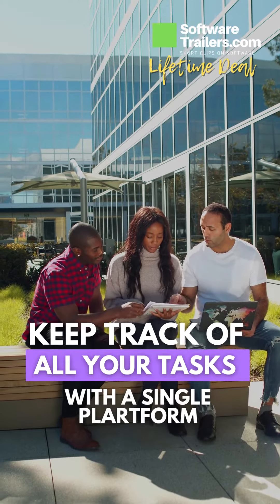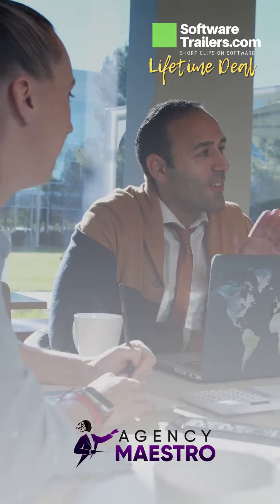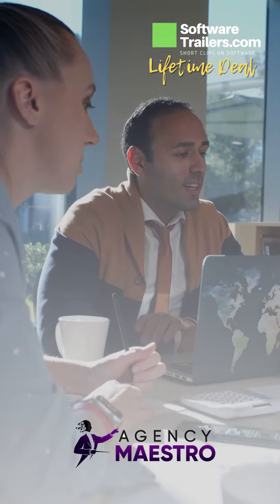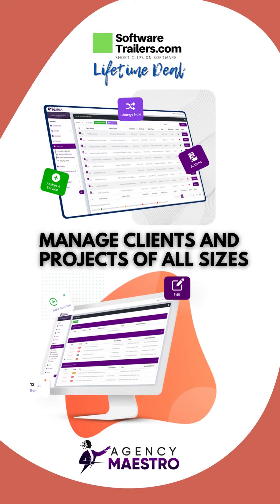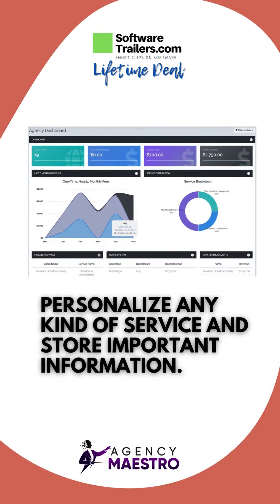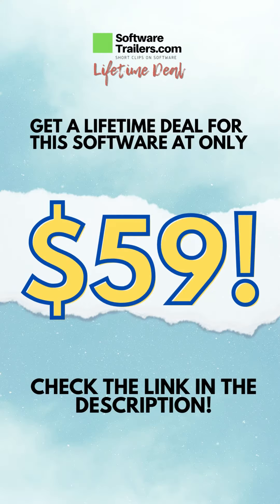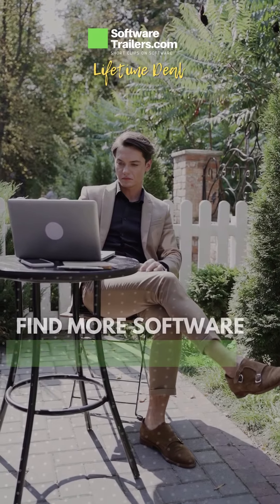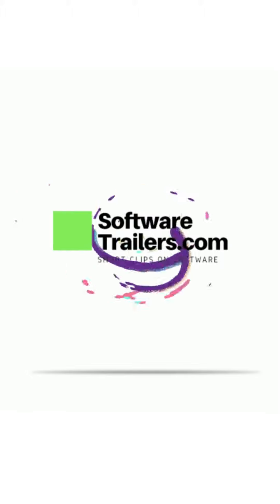‼️ Agency Maestro ➤ Manage Clients and Projects of all sizes ‼️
"Manage your tasks, billing, and client administration with an all-in-one agency software. Create a centralized management solution with Agency Maestro.

We offer Limited-time deals on great software for entrepreneurs and small-businesses globally. Get up to 90% when you buy our deals.